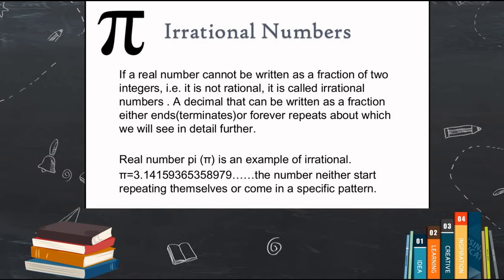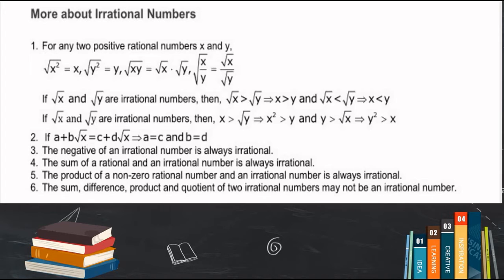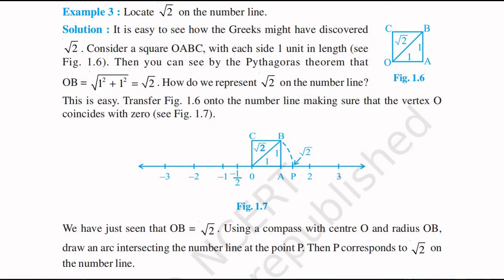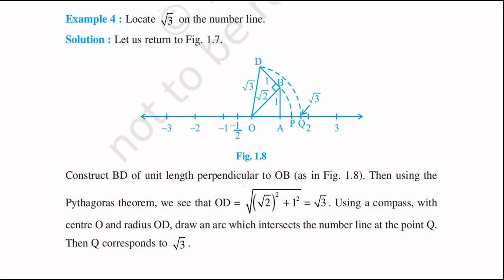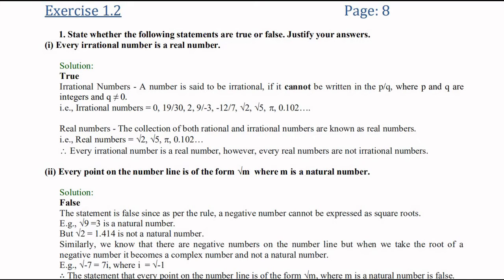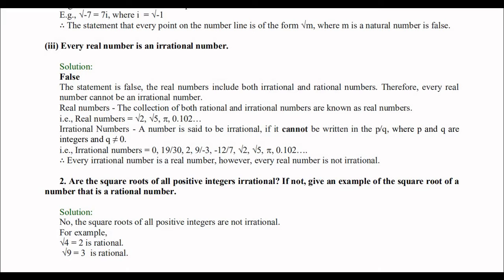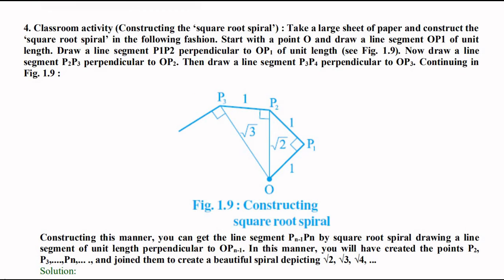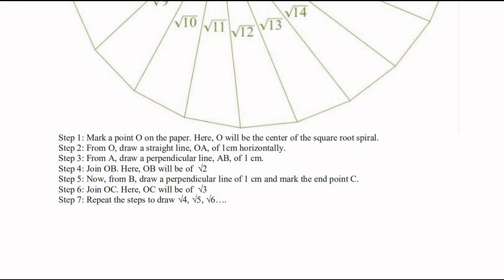Number System - Chapter 1 - Mathematics - Class 9 (Part-2)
This video contains the explanation of Irrational Numbers and how to draw a number line representing the Irrational numbers.I have also solved the questions of Exercise-1.2.